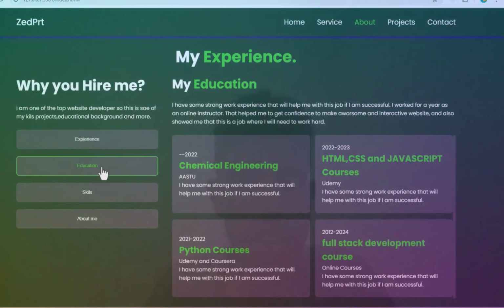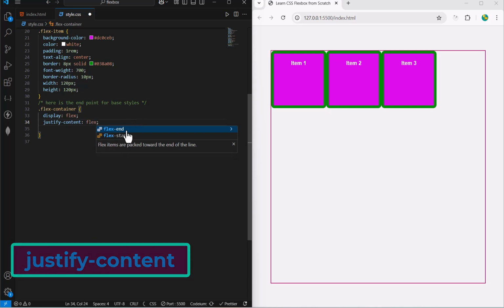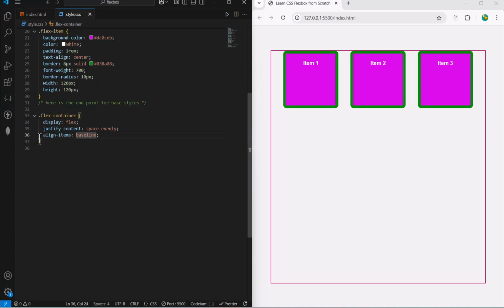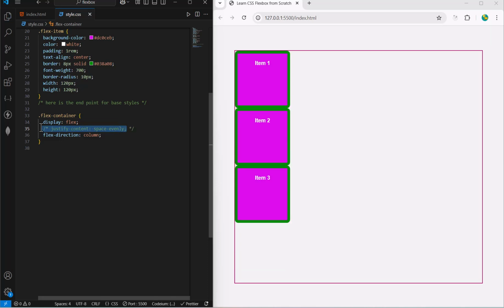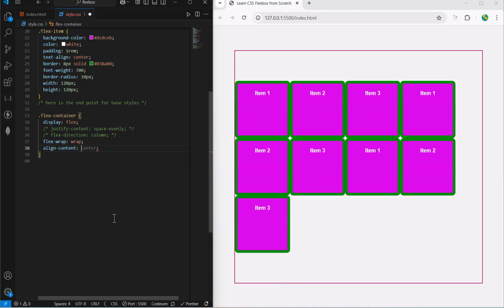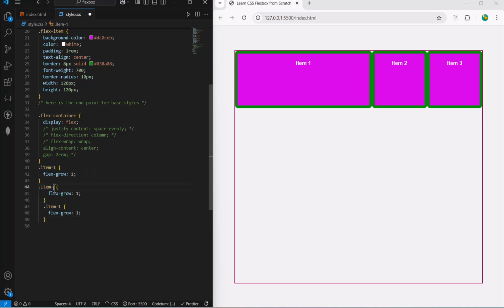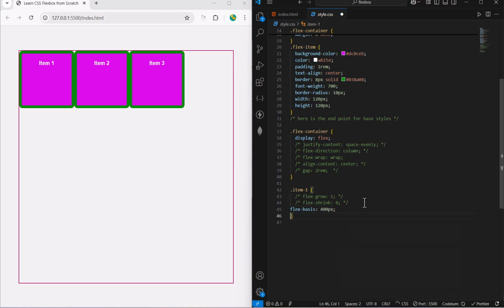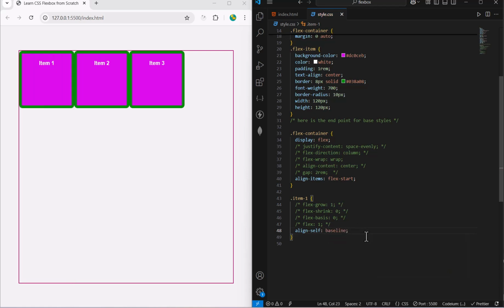CSS Flexbox Crash Course – Build Layouts Like a Pro💪 Learn CSS Flexbox in 10 Minutes (Course)💪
How To Create A Website using HTML & CSS | Step-by-Step Tutorial, How To Make A Website Using HTML CSS And JavaScript Step By Step  Website Design Tutorial Do like👍👍 and subscribe🔔🔔 my channel.
Key Concepts:
This video provides a concise introduction to Flexbox CSS, covering essential properties like `display: flex`, `flex-direction`, `justify-content`, and `align-items`.  The video also explores how to control item wrapping, spacing, and order, demonstrating how to use Flexbox to create dynamic and responsive layouts.
CSS Flexbox Alignment: Use css flexbox (display: flex;) to align elements anywhere inside its parent container
Flexbox Main and Cross Axis: Learn how to use the justify-content property to control the align-ment along the main-axis (how to center an element horizontally)
Learn how to use the align-items property to align an element vertically (how to center an element vertically)
flex-wrap: Learn how to wrap elements to the next line when the screen size gets too small
css flex-grow: Make elements grow with Flexbox
css flex-shrink: learn how to shrink elements responsively to make it fit on mobile devices
align-items vs. align-content
difference between align-items and align-content
Learn Media Queries and Responsive Web Design in combination with flex-wrap